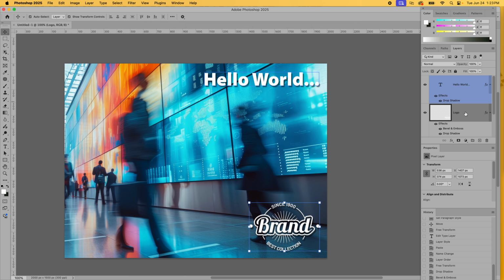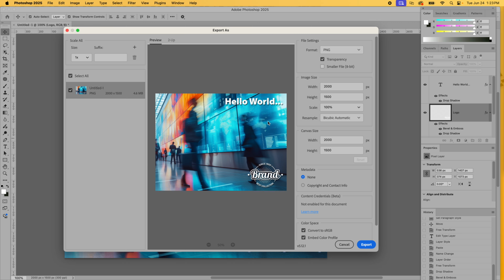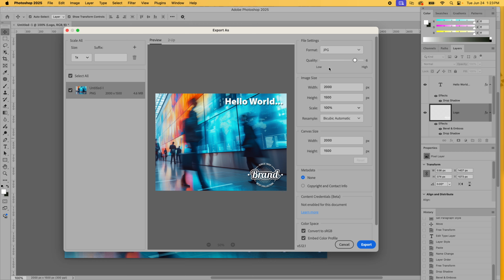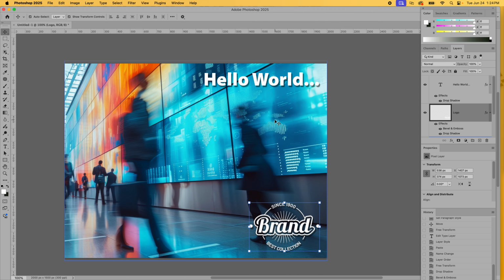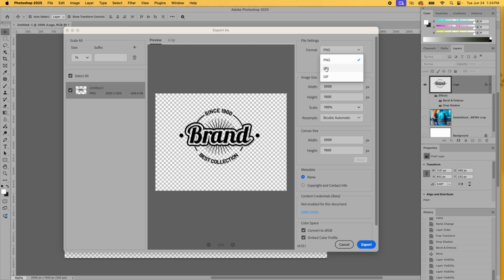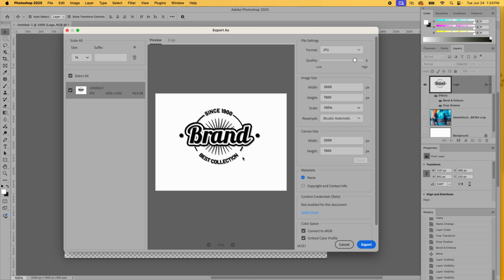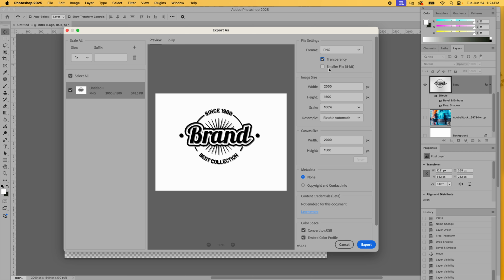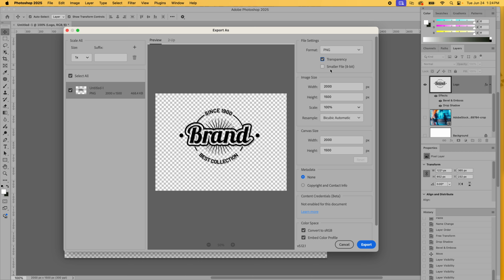How to Export and Save from Photoshop (JPG, PNG, Transparent Backgrounds)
Not sure how to save your Photoshop file the right way? This quick tutorial walks you through saving, exporting, and choosing the best file types — including how to export with transparent backgrounds!

You’ll learn:

✅ The difference between Save As, Export As, and Quick Export
✅ How to export as JPG or PNG (with or without transparency)
✅ When to use 72 vs 300 DPI
✅ How to preserve layers with PSD
✅ How to get that clean transparent PNG for logos or graphics

Essential info for anyone doing design, web graphics, or sending files to clients!